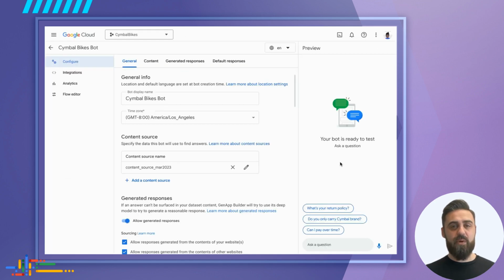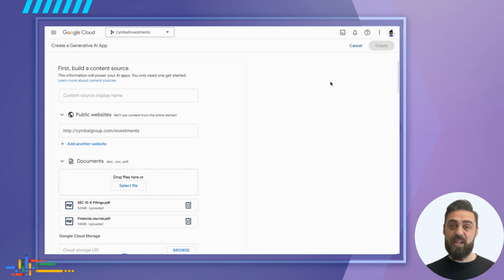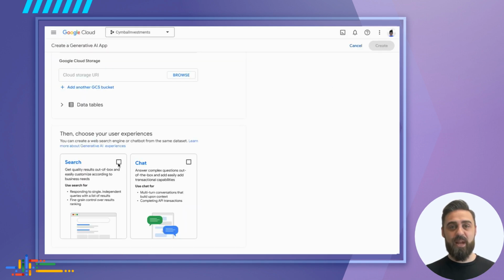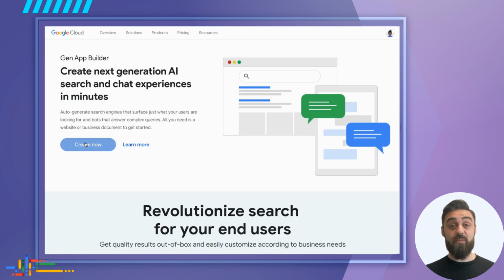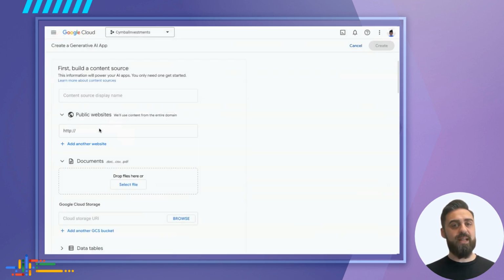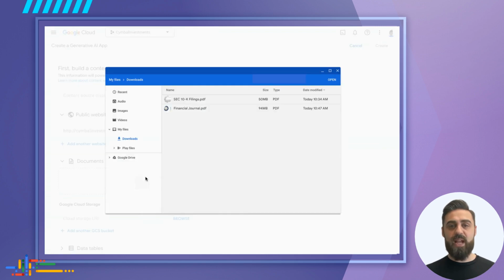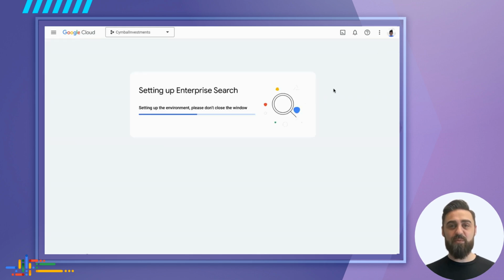Unleash Generative AI's power with Gen App Builder: The Power of AI-Powered Apps on Google Cloud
Today, I'm excited to talk about Google Cloud's latest AI and machine learning product: Gen App Builder. This tool allows you to create generative apps in just a few minutes, and it's perfect for anyone looking to take their ai-powered app development to the next level.

*GCP SHORT SERIES*

👋 *Welcome to Cloud Computing 101!*
I'm Marco Biscardi, your guide to mastering Google Cloud. My mission is to make Google Cloud accessible and easy to understand for everyone, from beginners to IT professionals

Cloud Computing 101 focuses on Google Cloud with AI-generated content. You'll learn:
☁️ How Google Cloud works
💼 Benefits and features of Google Cloud
⚖️ Pros&cons

📘 Educational Content: Simplified Google Cloud concepts
💡 Practical Tips: For those considering or using Google Cloud

Watch out for the next video, you may find an NFT ticket to access a full GCP course on BitDegree worth $ 49.

Congratulations on finding the description easter egg. Comment something secret sounding (like "found the easter egg") if you read this so people who didn't read the description are confused :)